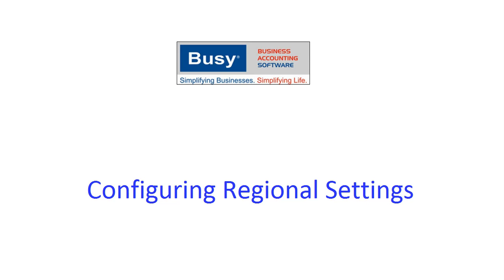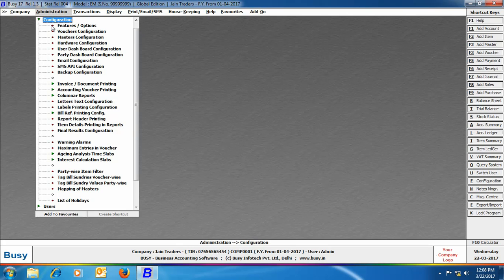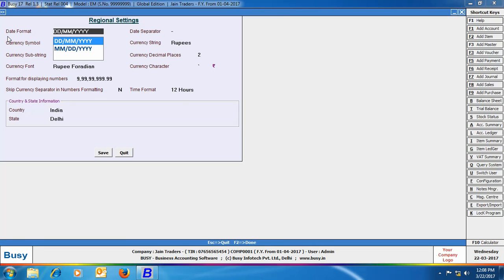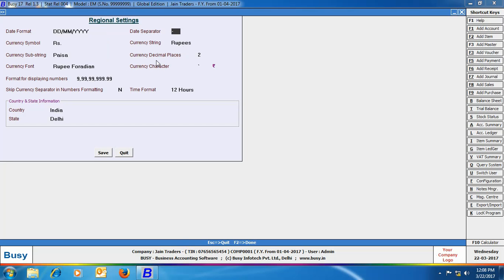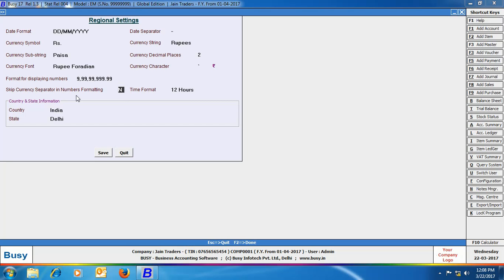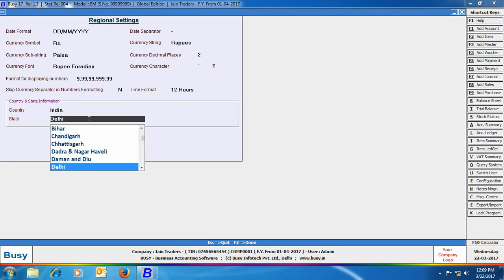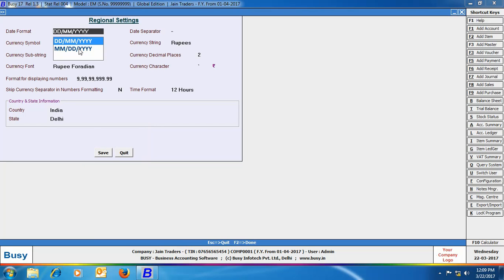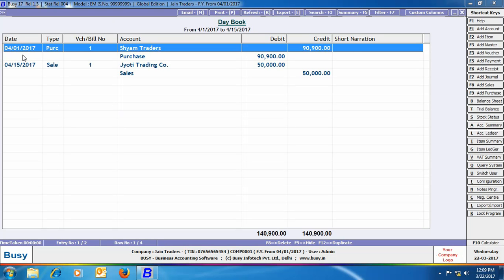Configuring Regional Settings in BUSY (English)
Learn to Configuring Regional Settings in BUSY (English)